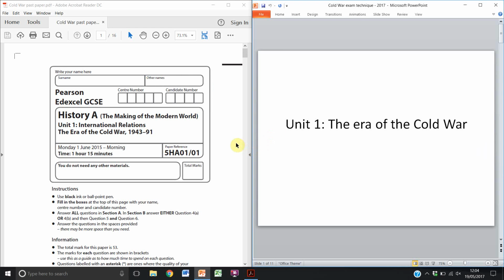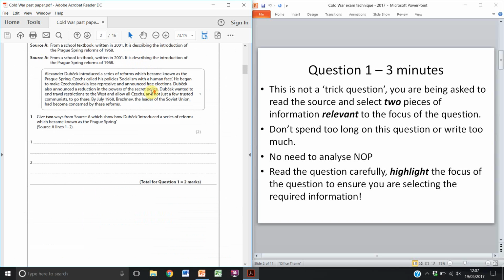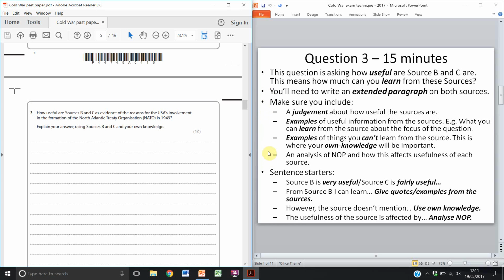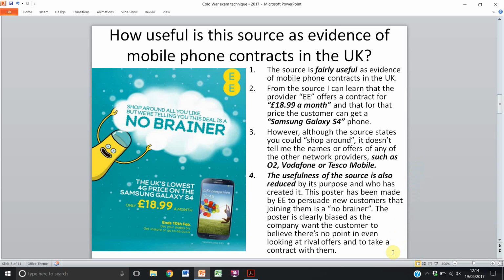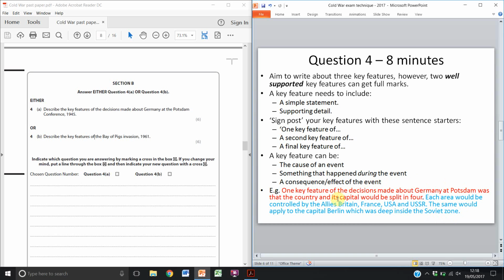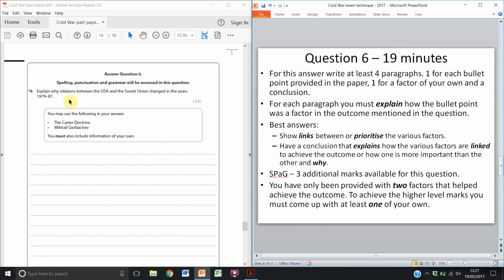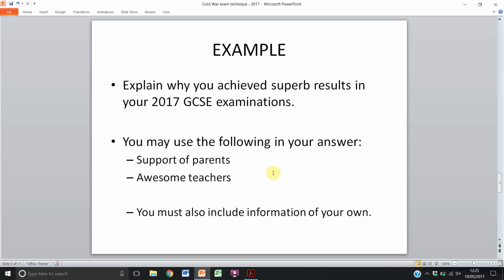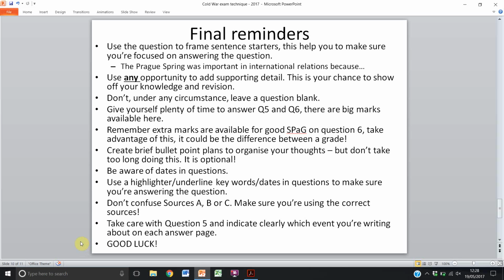GCSE History Cold War exam technique advice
A video explaining how to answer the 6 questions in the Edexcel Spec A Unit 1 paper.